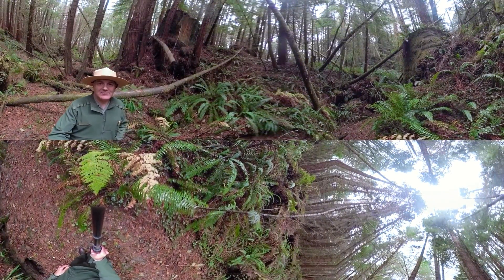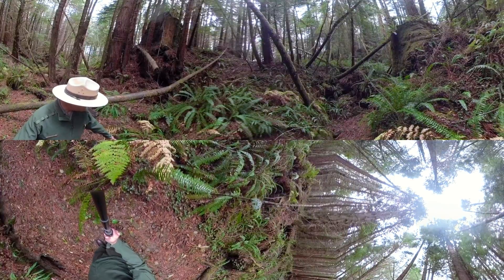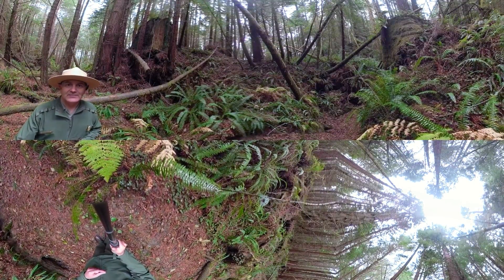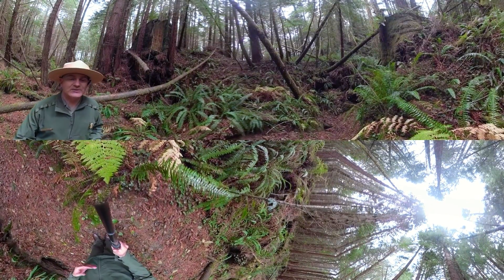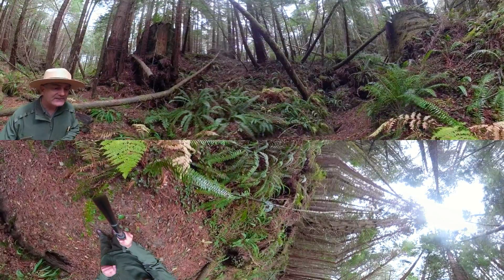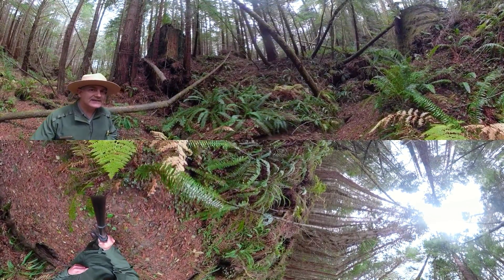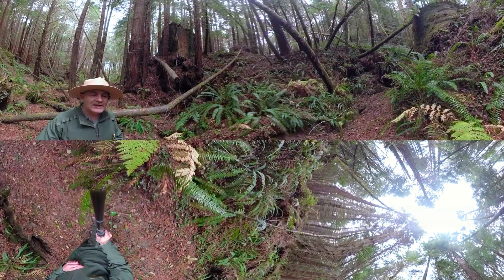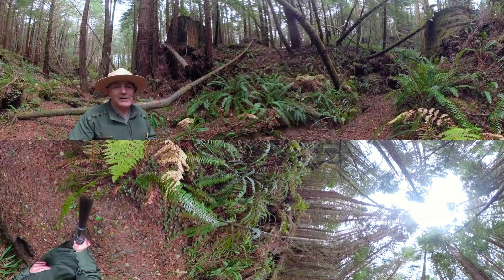Redwoods in 360: Unhealthy Creeks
In this episode Ranger Greg climbs into May Creek to show how damaged many of our riparian habitats are decades after logging.